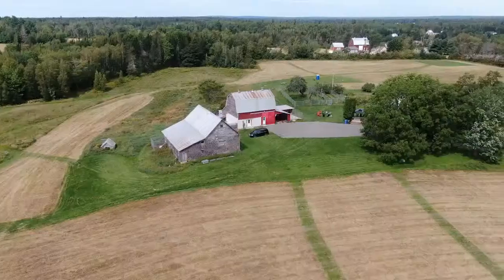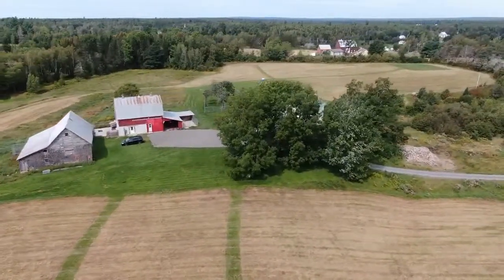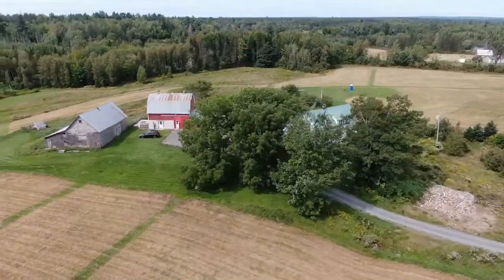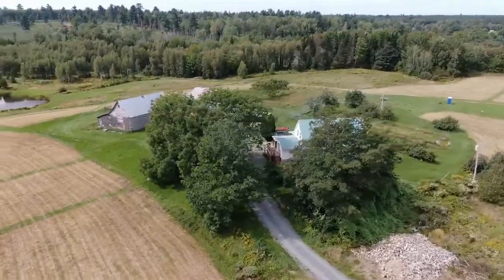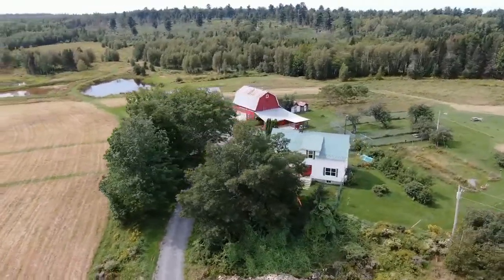Wrensday Night Live: Spring Garden Planning & Collecting Seeds Part 2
Join us for part two of this series with Hickorycroft Farm! An in depth discussion on seed saving and the avoidance of cross pollination, and how it relates to garden planning.